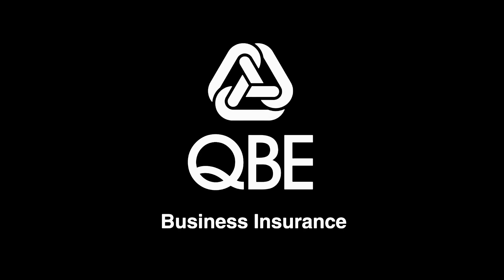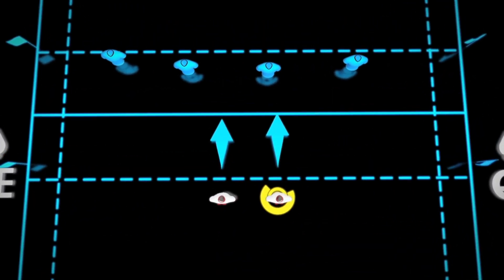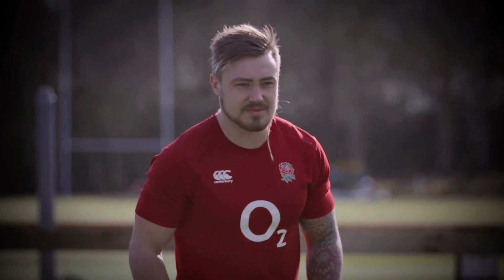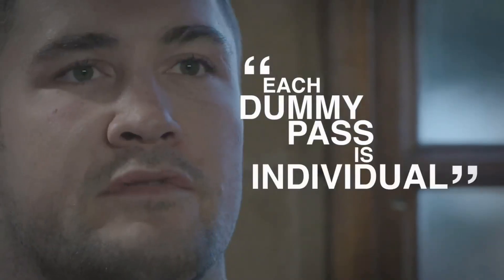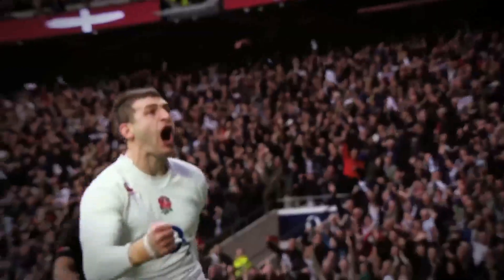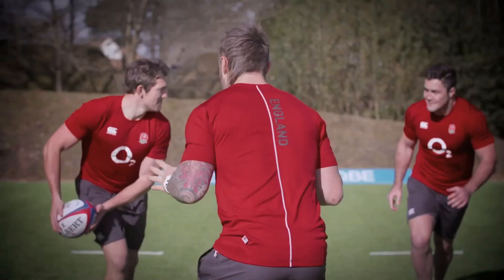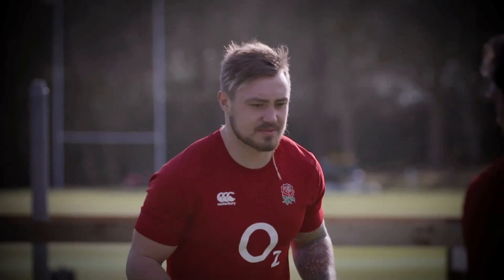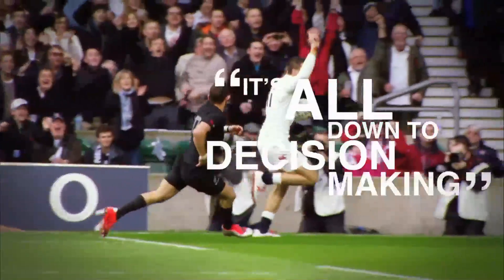Behind England's Decisions: The Dummy Pass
Understanding decision making is as imperative at the elite level of sport as it is in business.

In the first of QBE's 'Behind England's Decisions' series, we look at the Dummy Pass, with the help of Brad Barritt, Jack Nowell and Alex Goode. Watch the video above.

To stay up to date with all things QBE Internationals, follow QBE rugby on Twitter